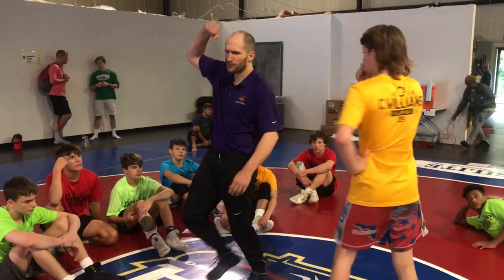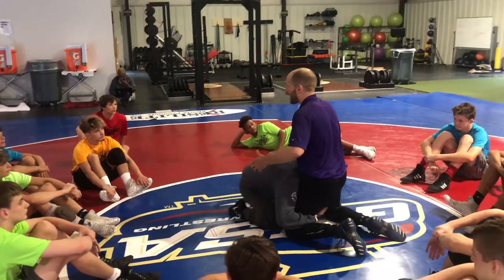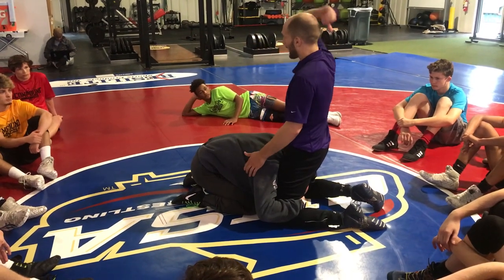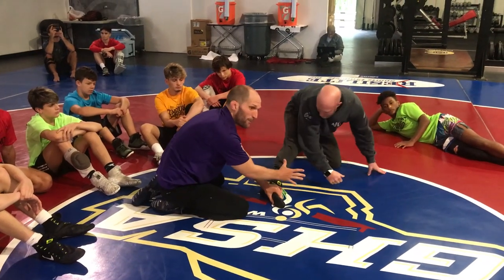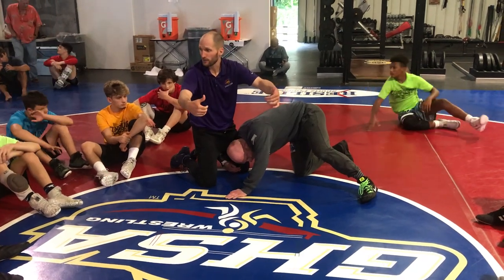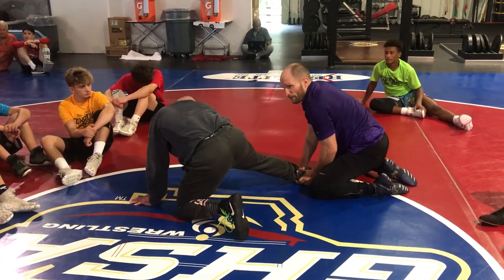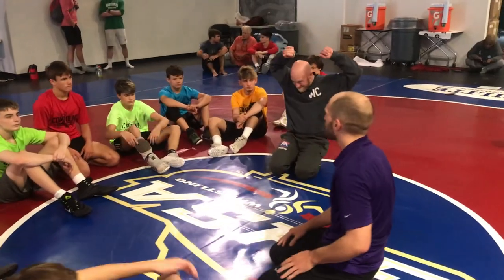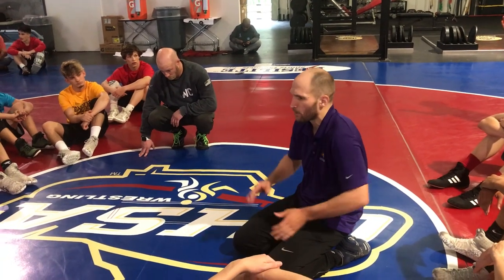Beating the single leg split the middle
Lee Roper covers the details on beating the single leg split the middle position and ending up with far ankle.